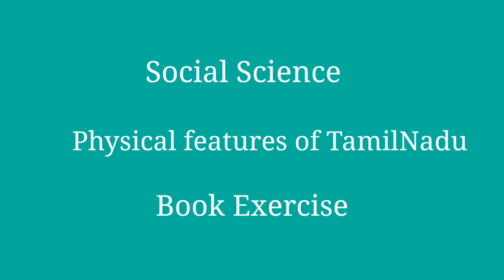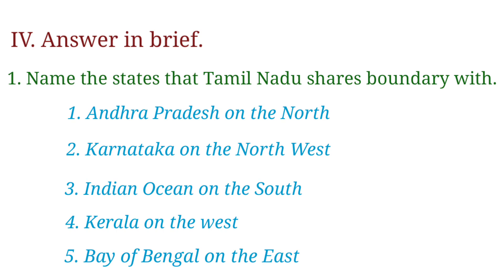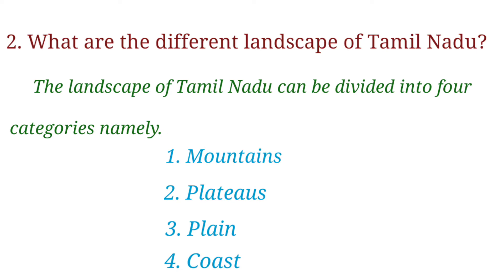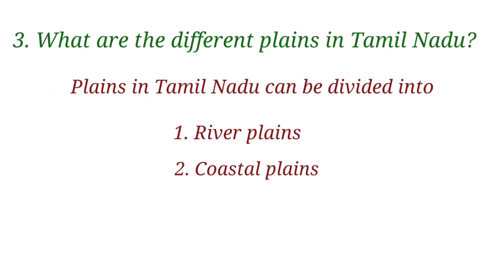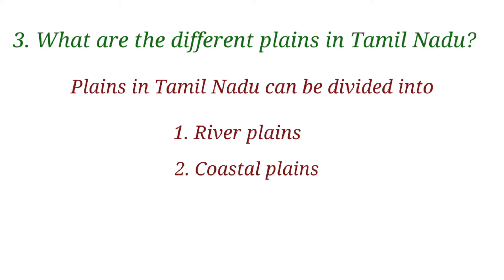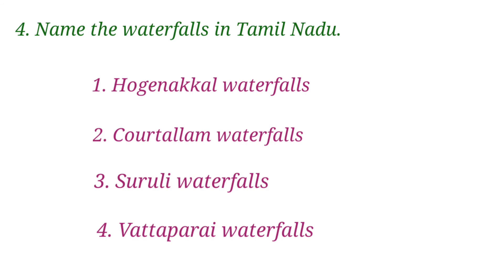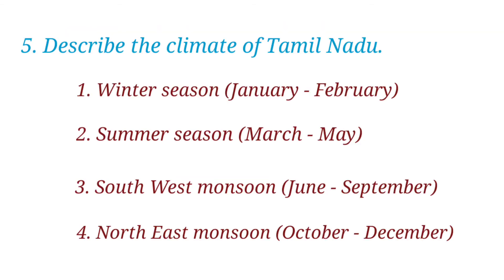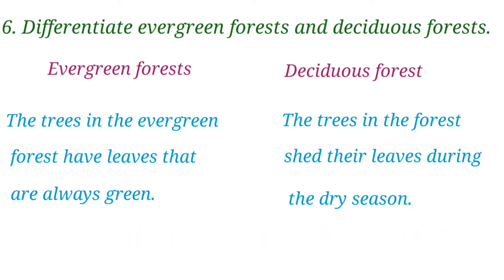Physical features of Tamil Nadu Class 4 Social Science